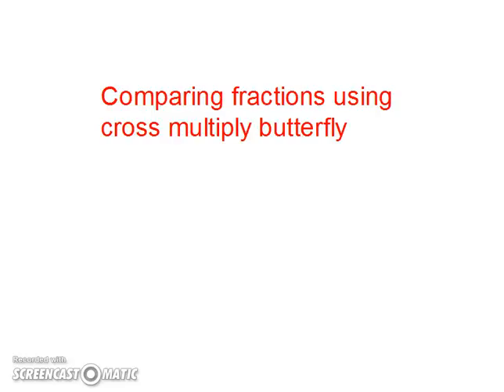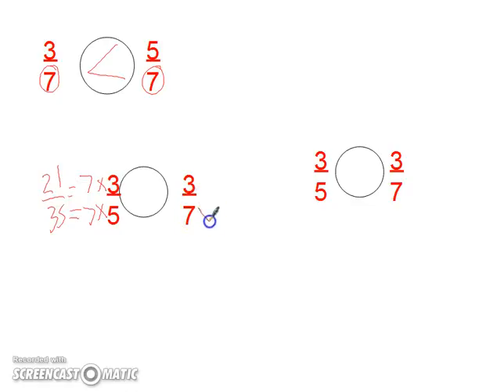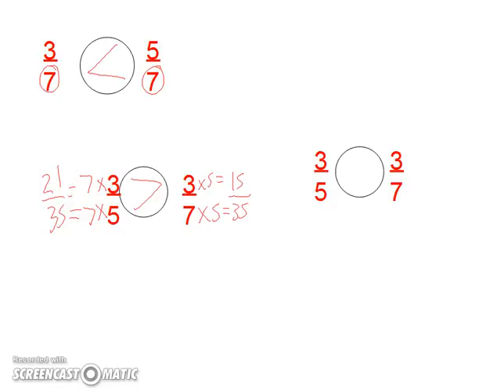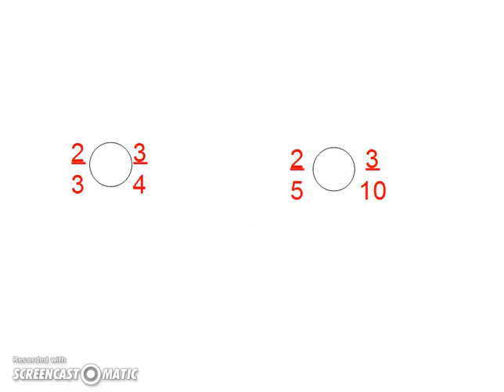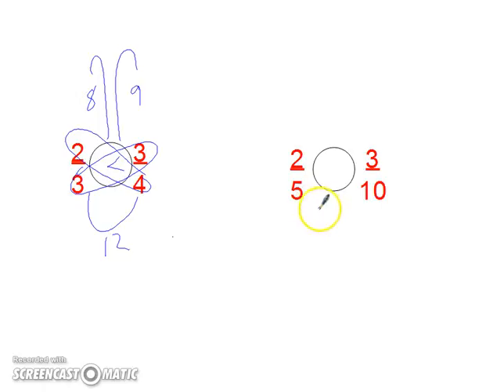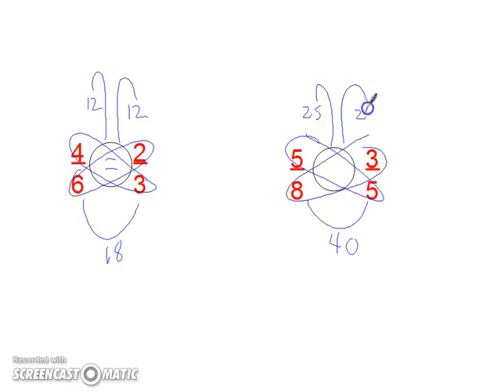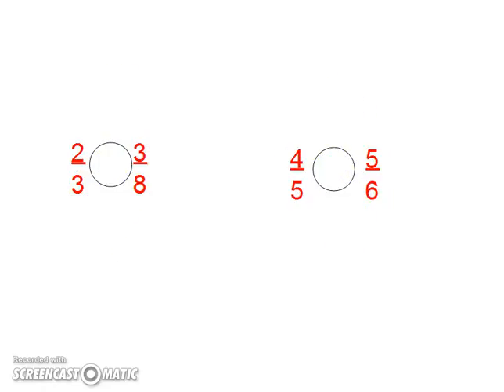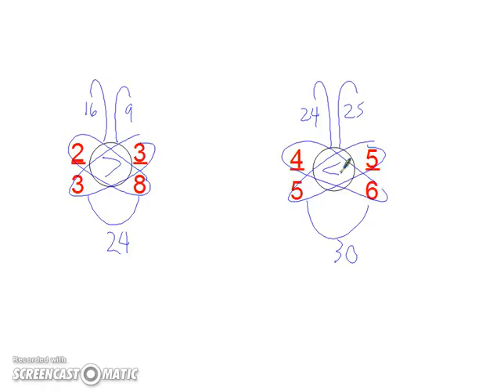Comparing fractions cross multiply butterfly